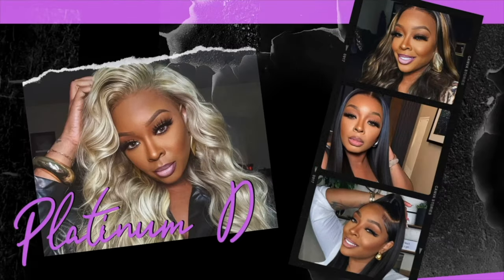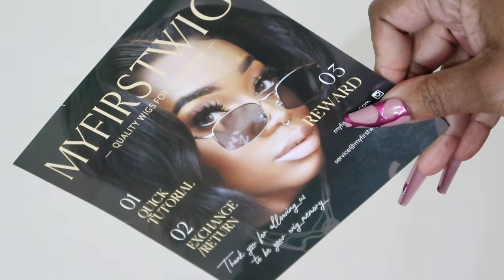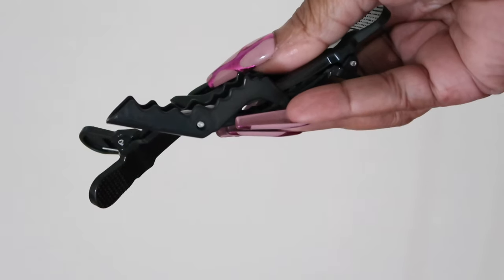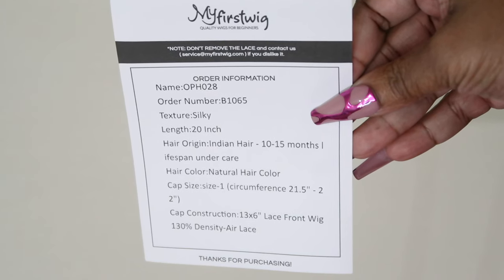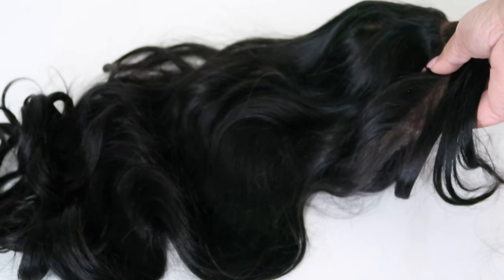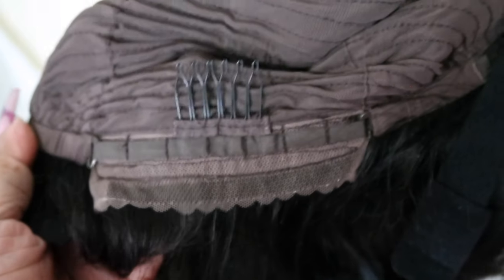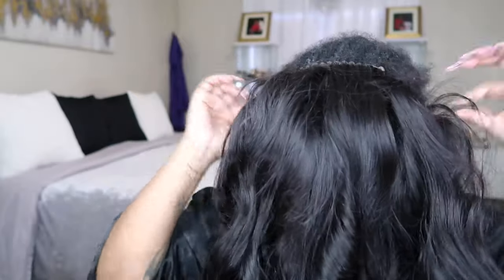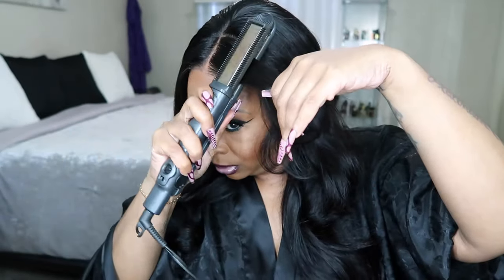THE INFAMOUS CURTAIN BANG WIG*10 MINUTE EASY INSTALL*MY FIRST WIG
𝟏𝟑𝐱𝟒 𝐖𝐢𝐠 → 𝟏𝟑𝐱𝟔 𝐖𝐢𝐠 𝐅𝐨𝐫 𝐅𝐫𝐞𝐞!
√ Pre-cut Lace Service
√ Invisible New Air Lace/ HD Swiss Lace

 Wig name: OpHair - Curtain Bangs Wavy Glueless Invisible Lace Wig - OPH028
Cap Construction: 13x6 Lace Front Wig
Hair Texture: Silky
Hair length: 20 inch
Extra Deep Plucked Hairline & Extra Deep Bleached

Hair Products used in the video